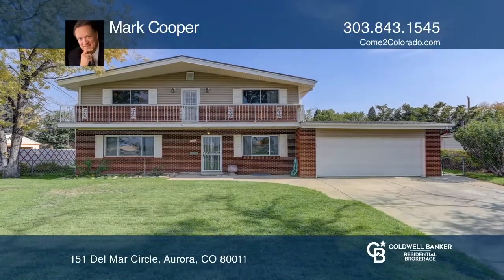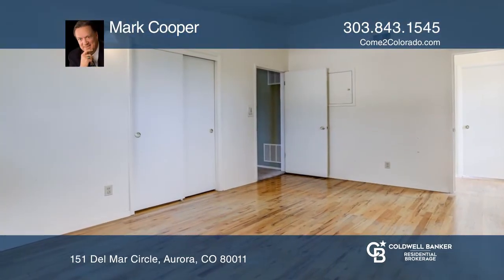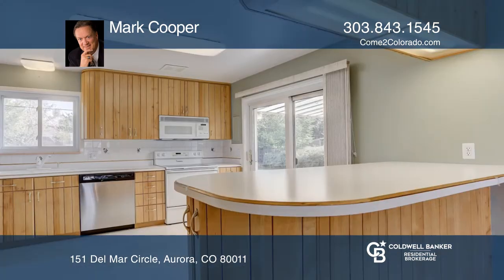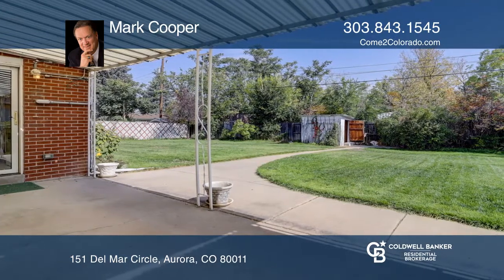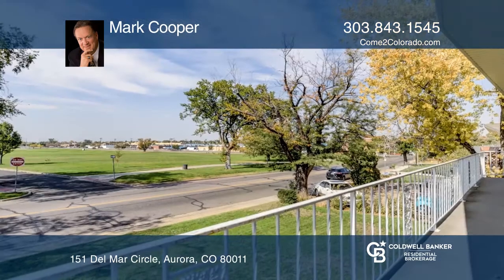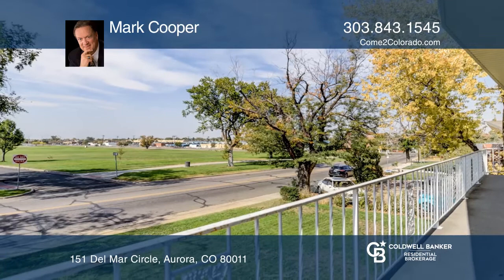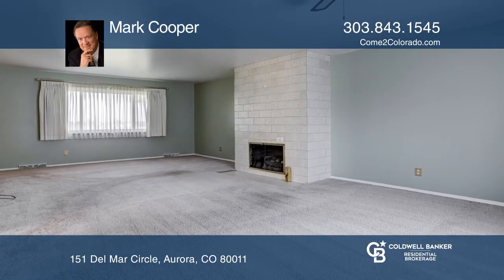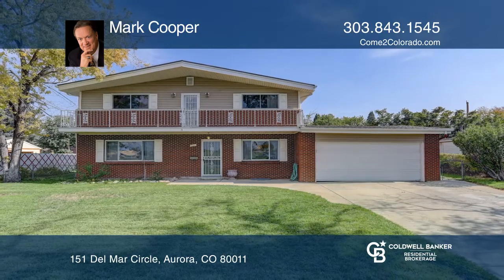Mark Cooper presents 151 Del Mar Circle Aurora, CO | ColdwellBankerHomes.com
151 Del Mar Circle, Aurora, CO

LOCATION: Come put a little sweat equity into this home and make it yours. Just across the street from Del Mar Park and down the street from the Highline Canal. Ride your bike to the light rail! Easy access to Anschutz Medical Campus, DIA, the DTC and Downtown. Four huge bedrooms upstairs with origi